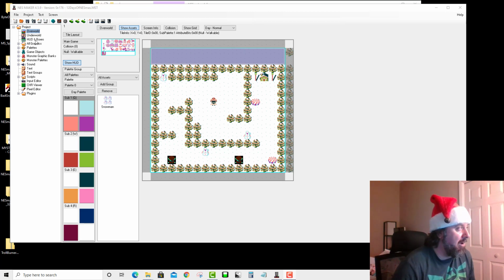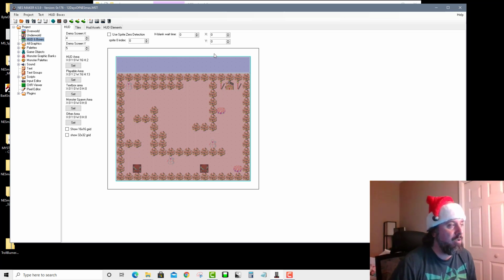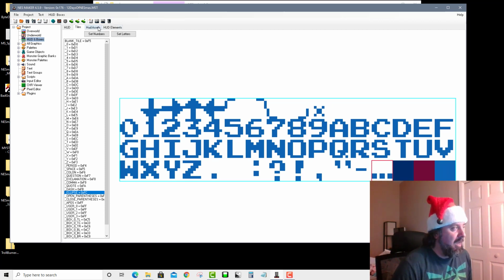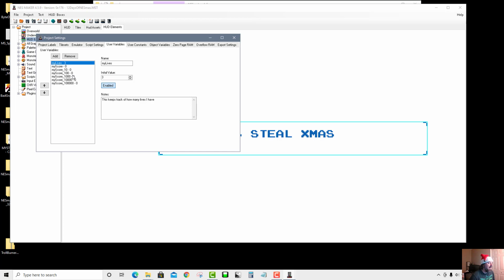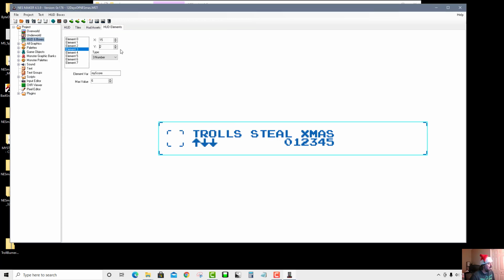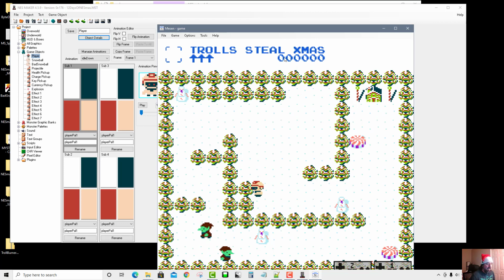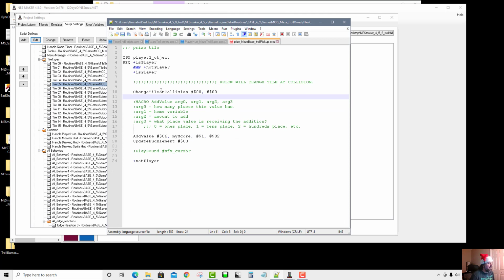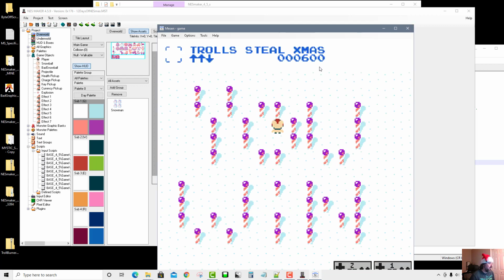12 Days Of NESmas - Day Seven: HUD Basics